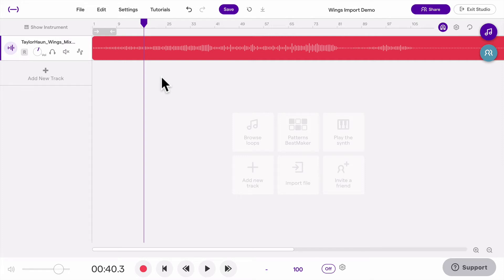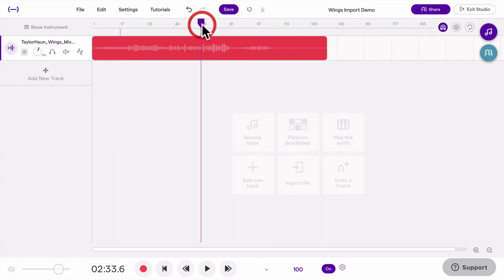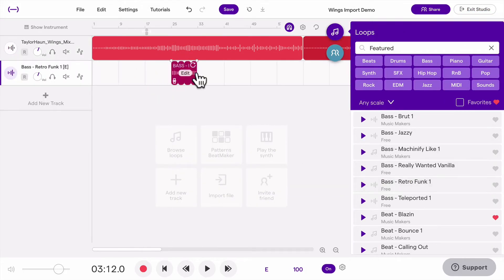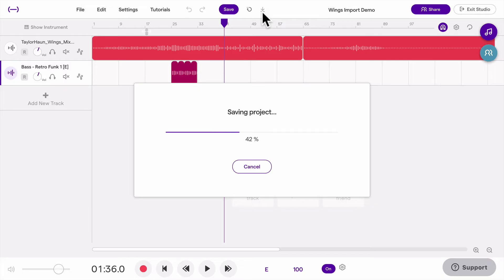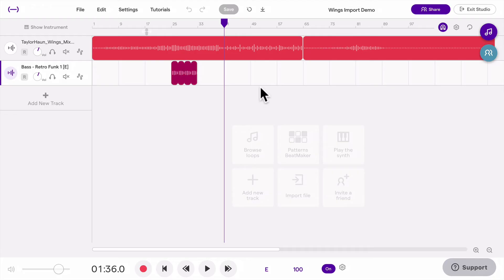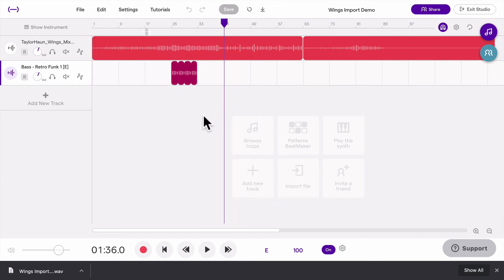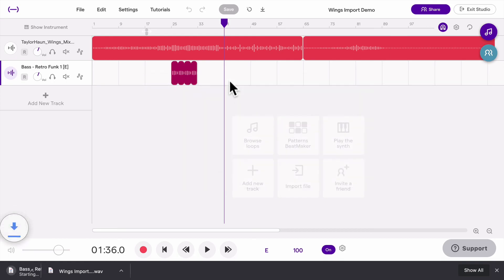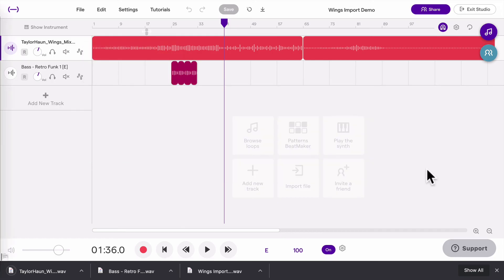How to Export Audio in Soundtrap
In this video we will show you how to export audio in Soundtrap. Maybe you would like to export your first Soundtrap project or just a single track from a project? We will show you how it's done!